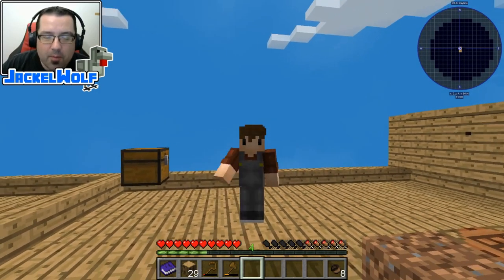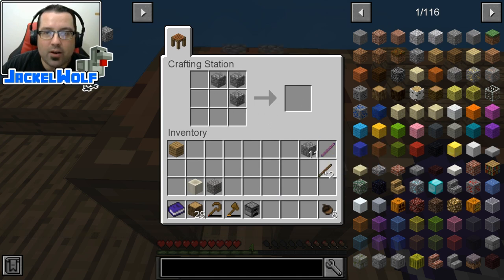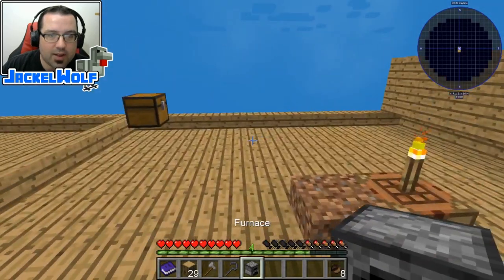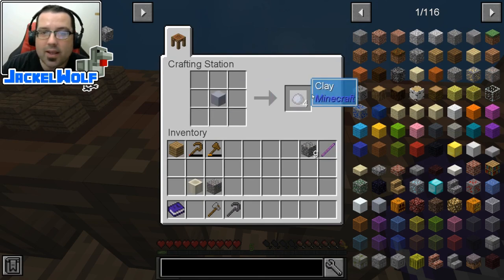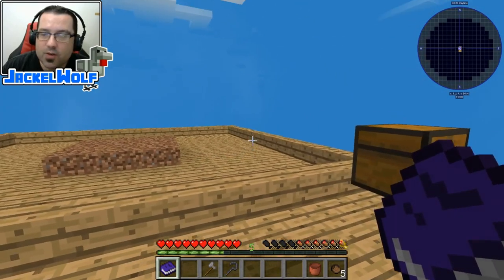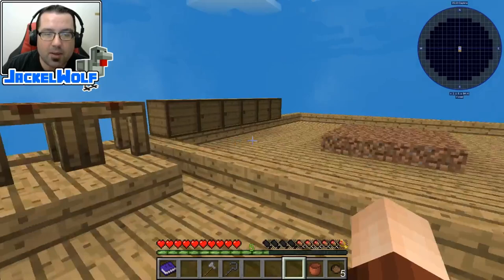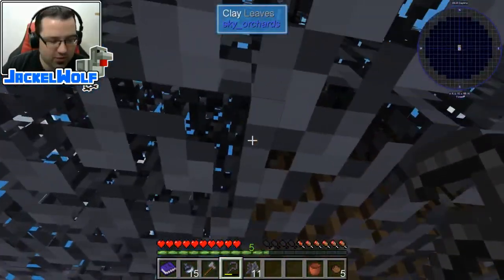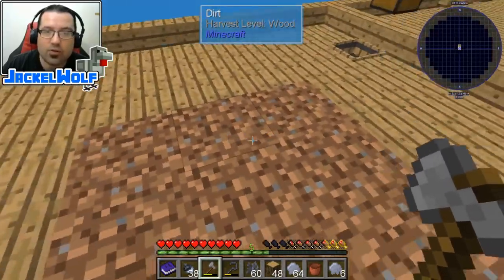SKYFACTORY 4 - EP04 ROASTED ACORN, CLAY BUCKET & WOODEN CAULDRON (HELP/TUTORIAL)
This Skyfactory 4 episode, JackelWolf demonstrates how to craft a Roasted Acorn, by cooking a Dirt Acorn in a Furnace, a Clay bucket by making a Unfired Clay Bucket and cooking it in a Furnace, and how to make a Wooden Cauldron.

JackelWolf also showcases the crafting of all the items involved:

Cobblestone: Minecraft
Stone Rod: Tinkers' Construct Mod
Dirt Acorn Roasted: Sky_Orchard Mod
Clay: Minecraft
Oak Cauldron: More Cauldrons Mod

WOODEN CAULDREN,oak cauldron,how to make a clay bucket,skyfactory 4 acorn,CLAY BUCKET,5-min that's how I did it,SkyFactory 4,jackelwolf,how to skyfactory 4,how to Sky Factory 4,SF4,Sky Factory 4,skyfactory 4 tutorial,skyfactory 4 help,minecraft,modded minecraft,how to start skyfactory 4,sky_orchard,Sky Orchard,stone crook,ROASTED ACORN,skyfactory 4 food,sky factory 4,sky factory 4 tutorial,skyfactory 4,5-min thats how i did it,how to sky factory 4